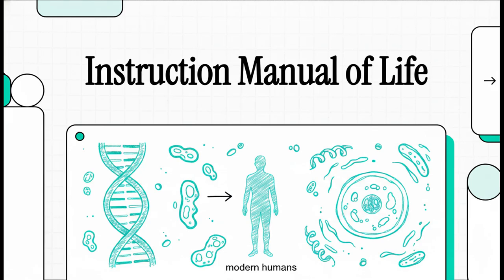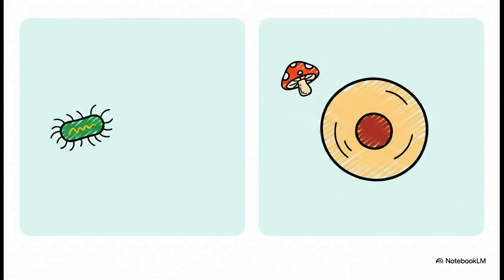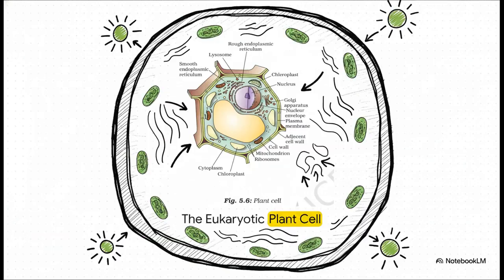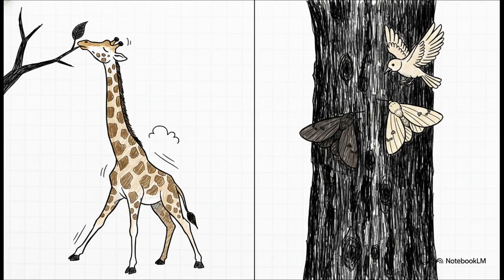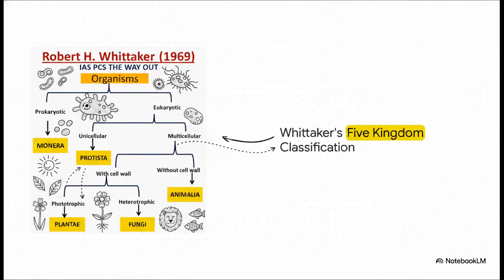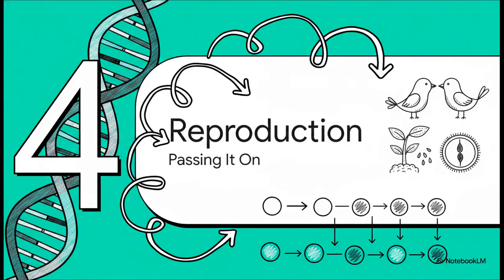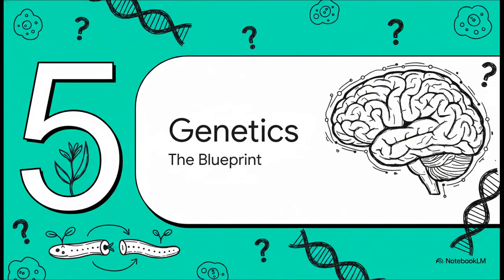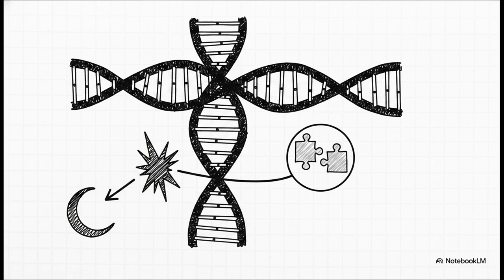CELL,EVOLUTION,TAXONOMY,GENETICS in easy and compact way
in this video learn through AI in an easy way biology#viral science class6-12#ncert